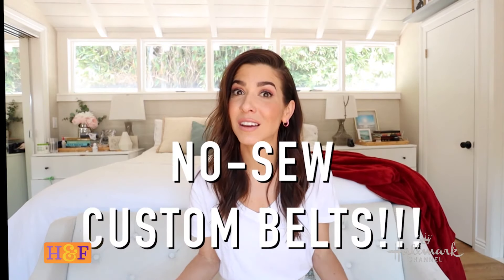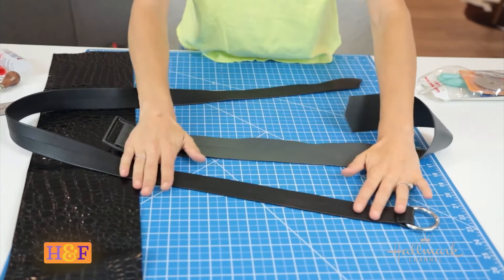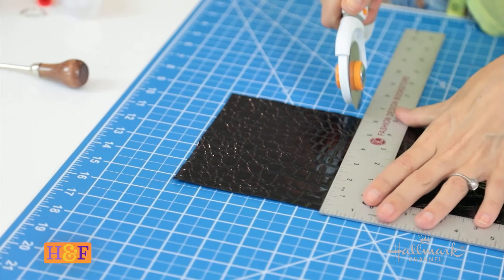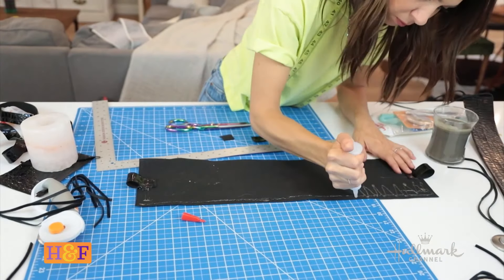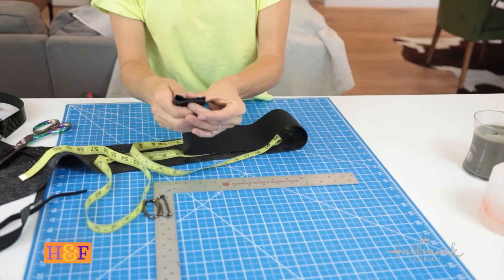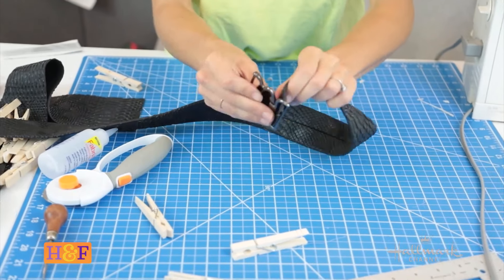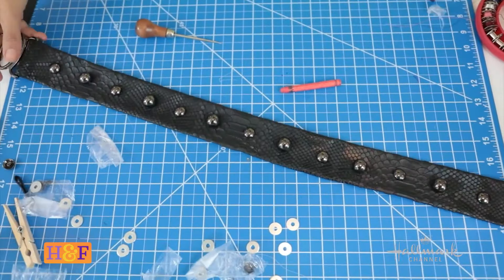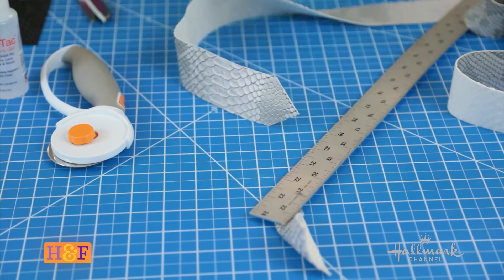At Home With Our Family - Orly Shani No Sew Belts - Home & Family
Orly Shani shows how you can make fantastic fashionable no-sew belts.